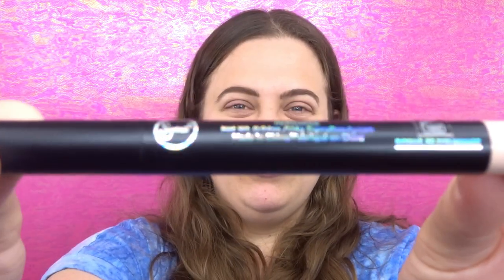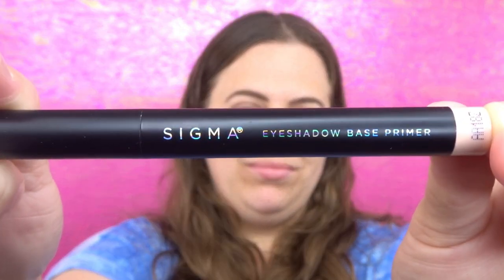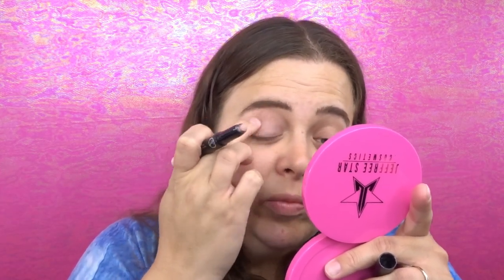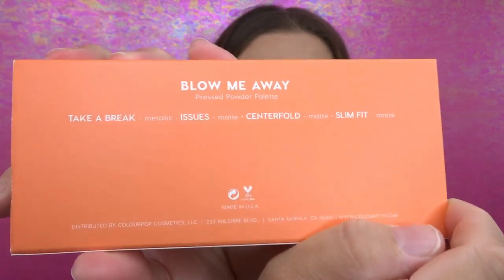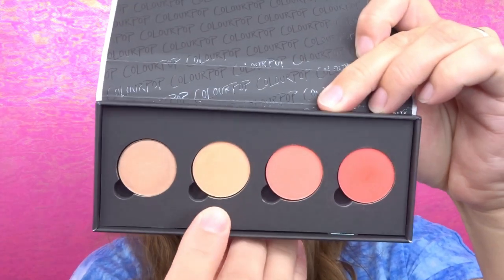Blast From The Past Makeup | Colourpop & Violet Voss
Glamingo Palette